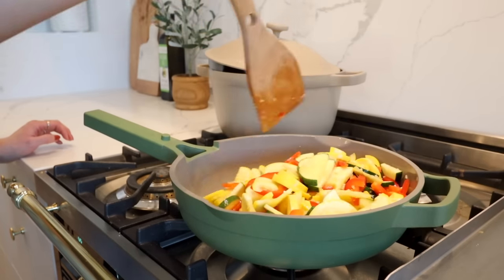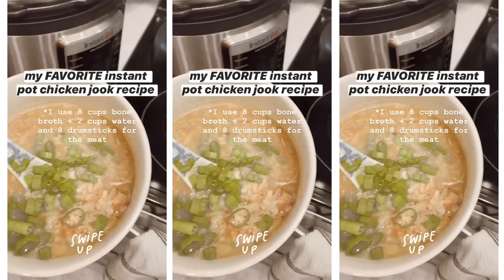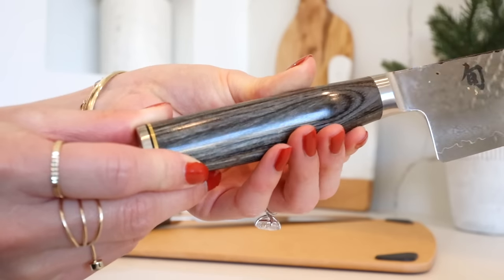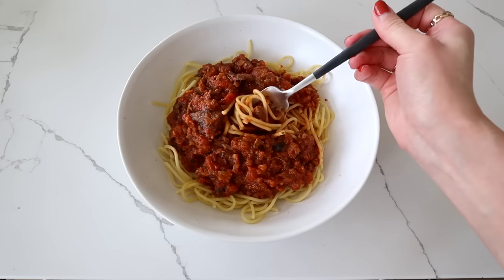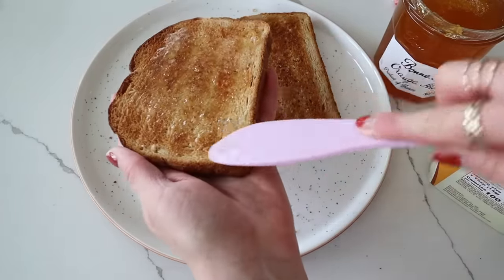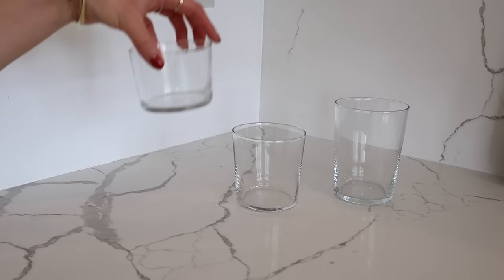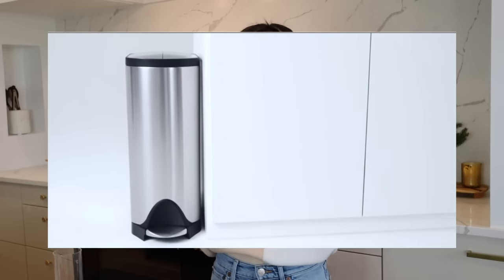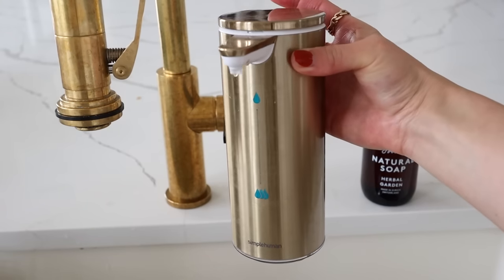KITCHEN GIFT IDEAS 2021 | Favorite Kitchen Appliances Cookware Dinnerware I love | Miss Louie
-  ⊳⊳⊳  CLICK OPEN FOR ALL THE DEETS  ⊲⊲⊲
Today I wanted to share some of my favorite kitchen cookware, dining & appliance items that I’ve slowly invested in the past few years. These also could be great gift ideas too! Hope you enjoy xoxo -E

❏   My sizing: 5’2” / 110lbs / 00-0, 24 bottoms / 32C, XS-S tops

◐  EASIEST WAY TO BROWSE ALL MY OUTFITS ◑

✨  COOKWARE & APPLIANCES ✨
- Always Pan *ON SALE $99*
- Perfect Pot
- Pan + Pot Home Cook Duo *ON SALE $210*
- Spruce Steamer Basket

✨  KNIVES ✨
- Our Place Paring & Our Place set
- Wüsthof Santoku
- Shun Nakiri
- Shun Bread
- Herb & Kitchen Shear Set

✨  DINNERWARE ✨
- Main Plates & also comes in side size
- Side Bowls
- Tiny Bowls

✨  DRINKWARE ✨
- Our Place Stacking Drinking Glasses